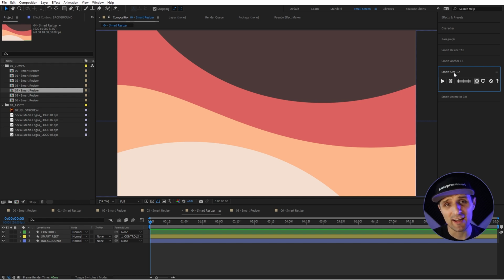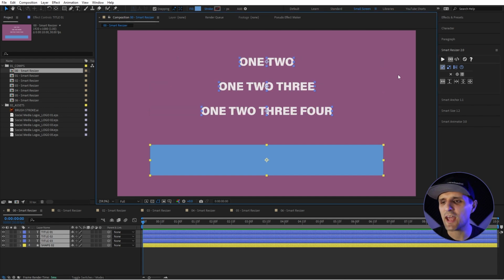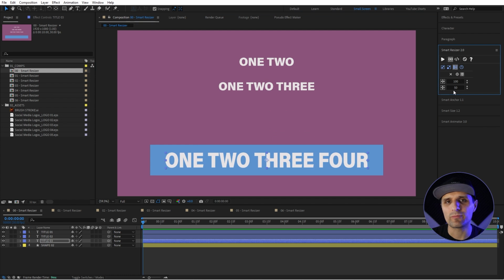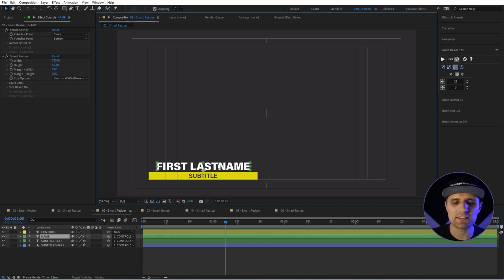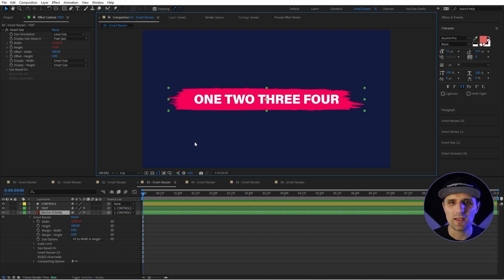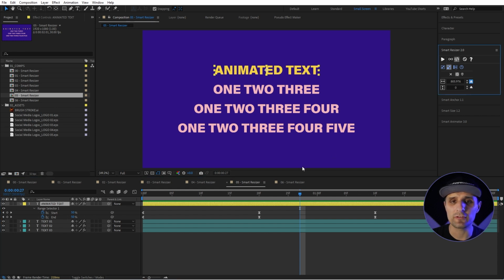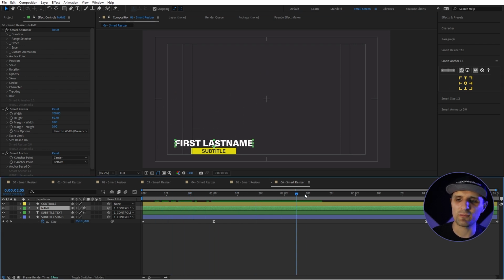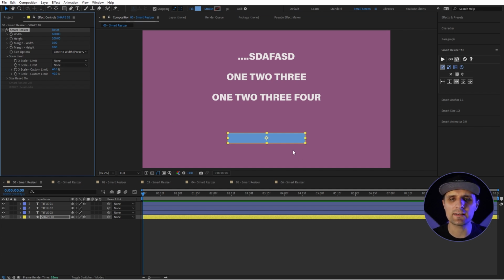Smart Resizer 2.0 Is Now Available!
/// About:
     Smart Resizer is available! In this video, I'll show you how much time Smart Resizer and other Smart Tools will save you in Adobe After Effects.